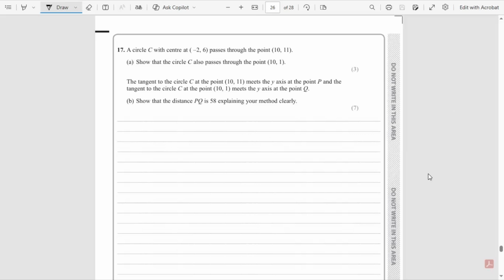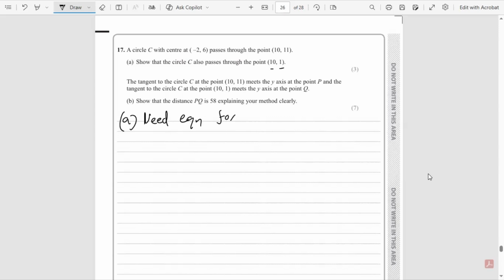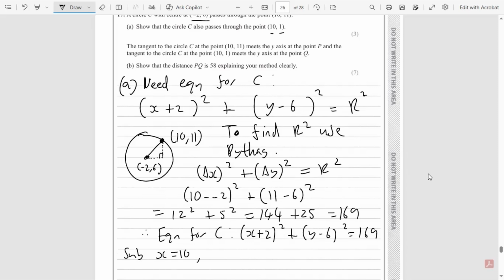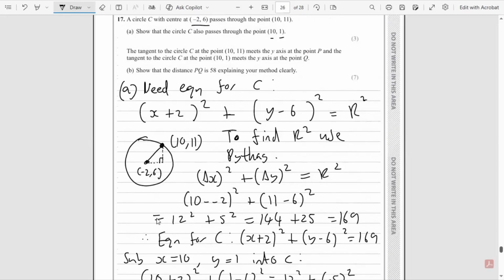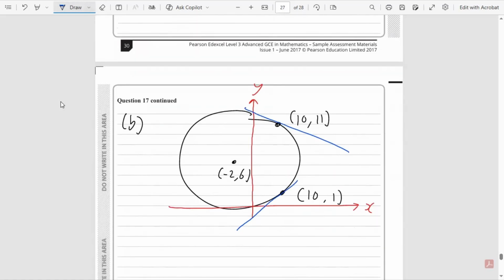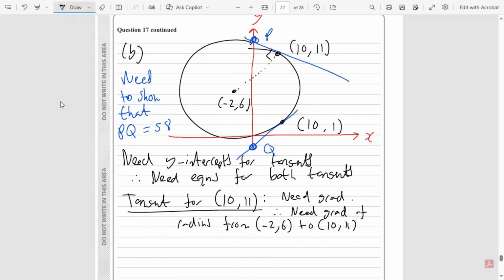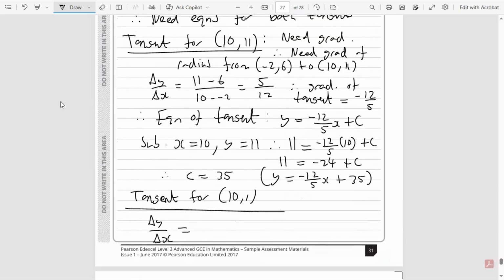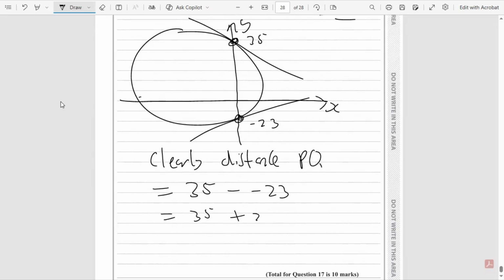Give this hard Year 12 Circles Question a go! (Edexcel A-level Maths)